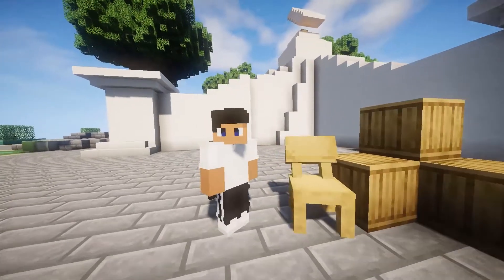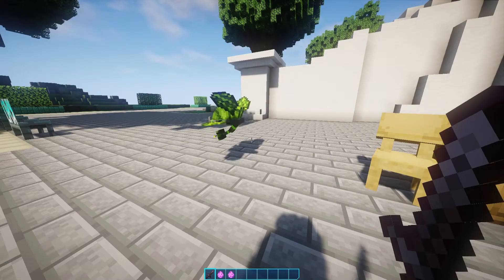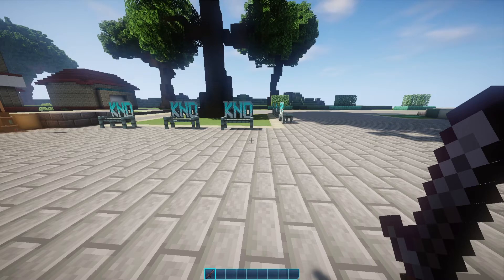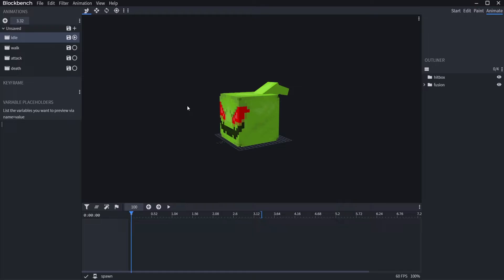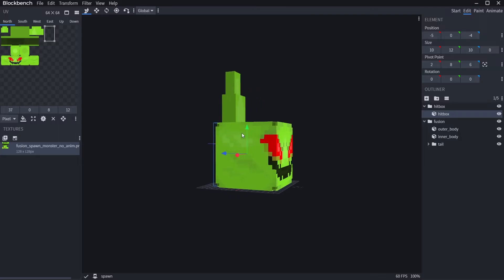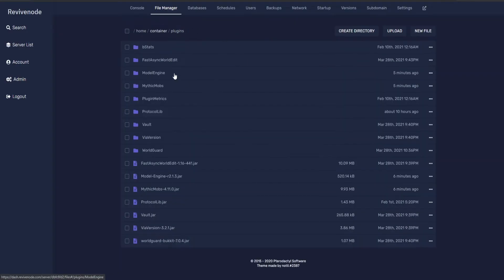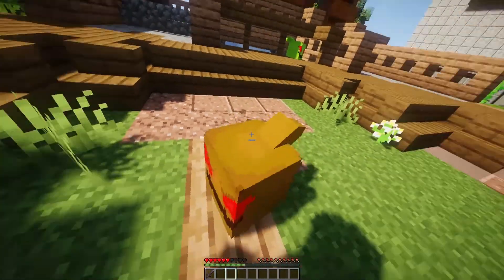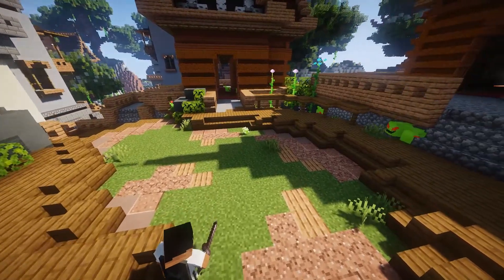Creating Custom Mobs Plugin | Minecraft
●Hey DiamondRushXD here, Creating custom mobs has never been so easy with only 2 plugins you can have the most unique servers out there!